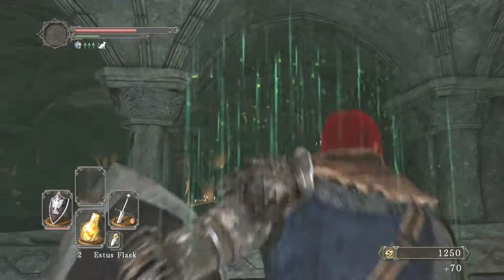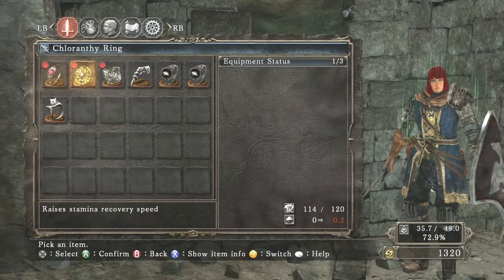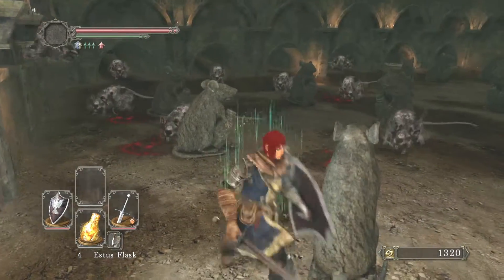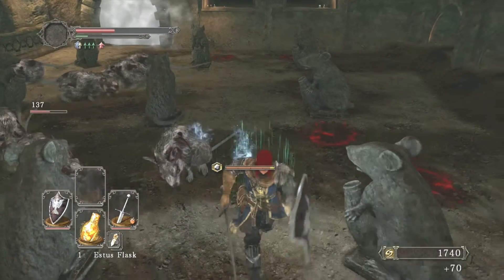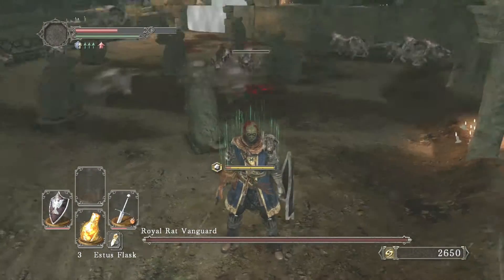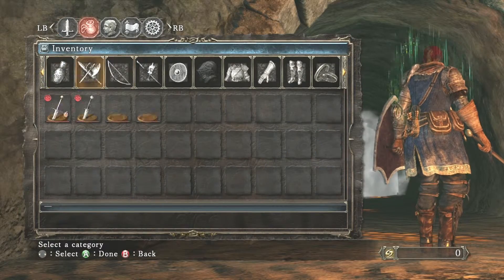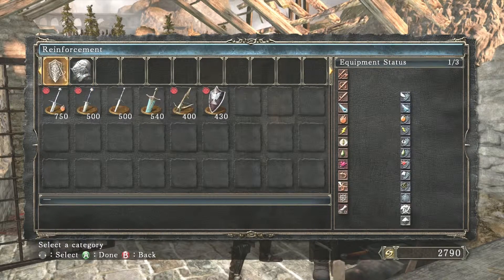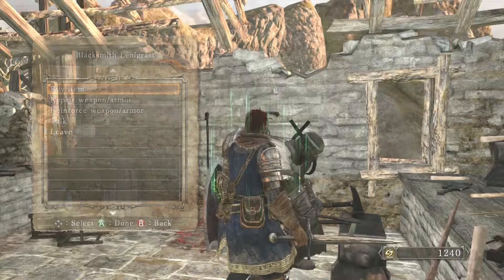Denonu Plays Dark Souls 2 Part 29 Tons Of Rats - (Denonu Plays) | Denonu Does Gaming